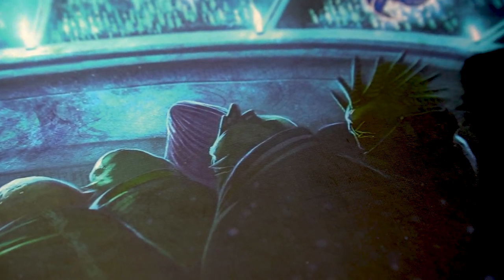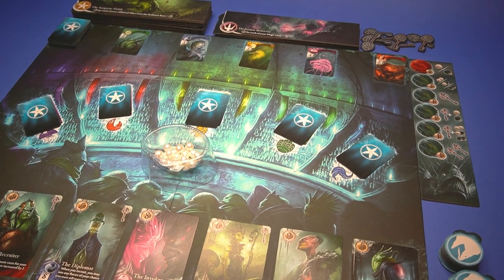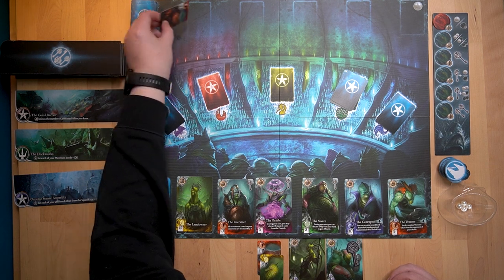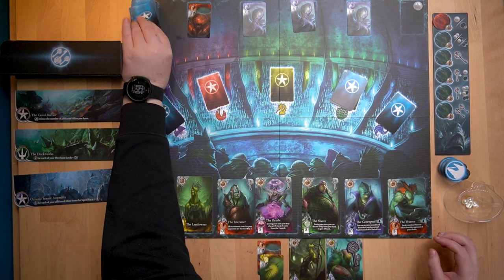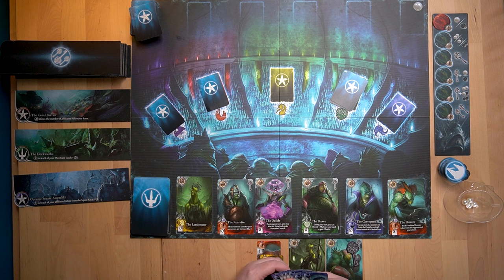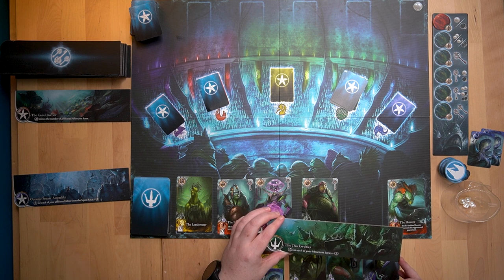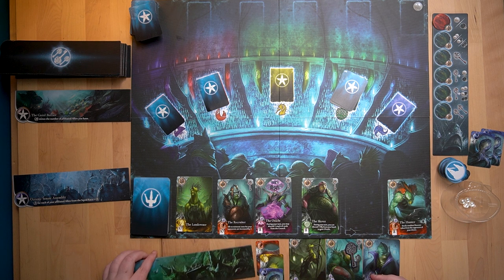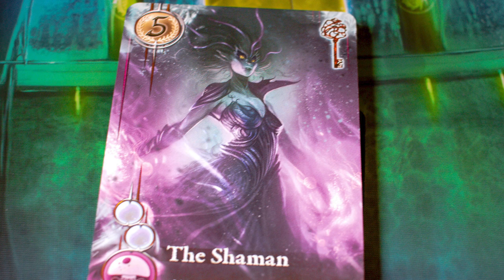5 Things You Need To Know About Abyss - Board Game Review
In this video review, I look at Abyss the Board Game from Bombyx, a game about gaining power to become the ruler of an underwater kingdom.

I cover 5 topics: theme, the mechanics, what the game is like on the table, how it looks and feels and of course its pros and cons.